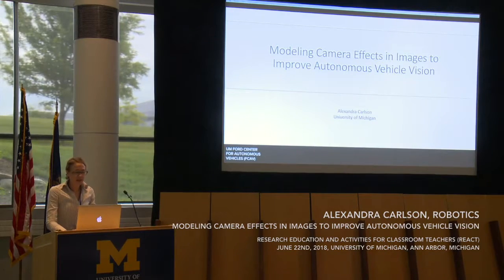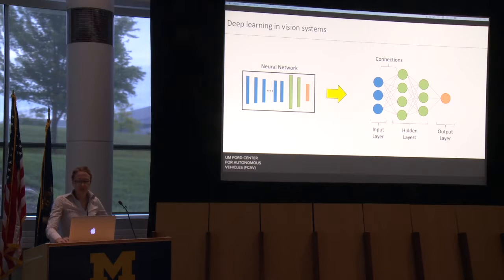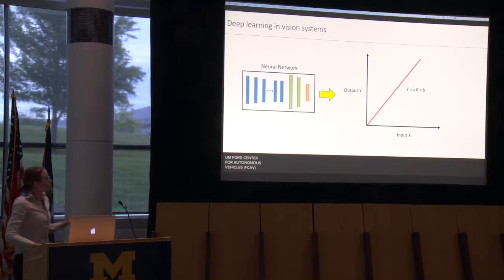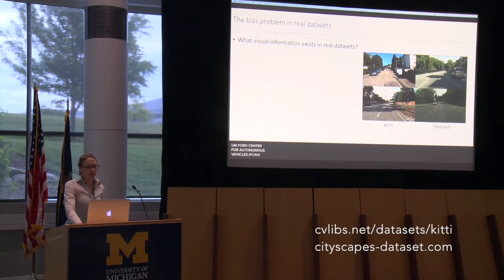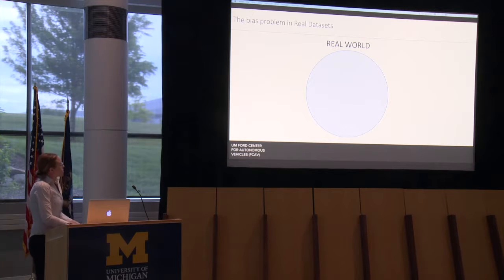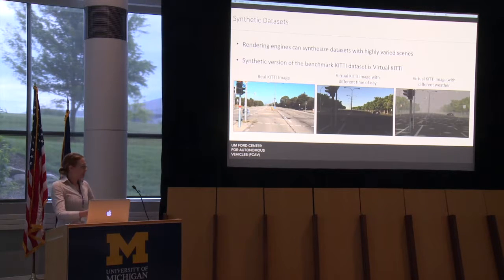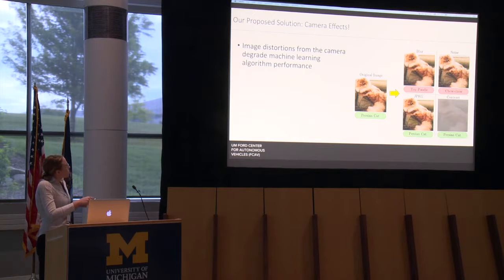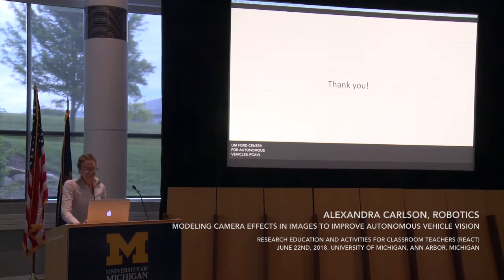Modeling Camera Effects to Improve Autonomous Vehicle Vision, Alexandra Carlson - REACT 2018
Alexandra earned her Bachelor’s in Psychology and Physics from the University of Chicago. Currently, she is a rising third-year in the robotics PhD program at the University of Michigan. Her research focuses on computer vision research for autonomous vehicles.

The Research Education and Activities for Classroom Teachers (REACT) is an annual one-day workshop for Michigan K-12 STEM teachers at the University of Michigan (Ann Arbor campus). This event provides K-12 STEM teachers free exposure to the impactful research being done at the University of Michigan through focused student talks, lab tours, and hands-on demonstrations by student organizations.